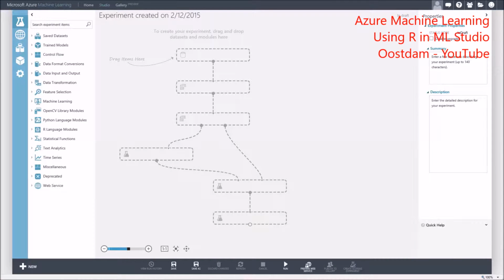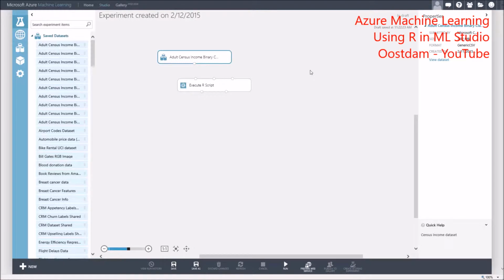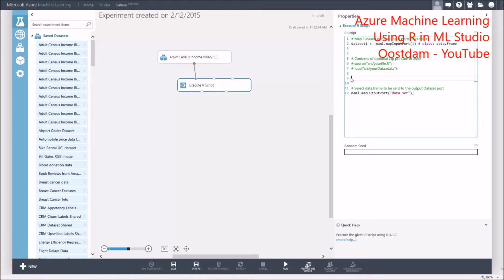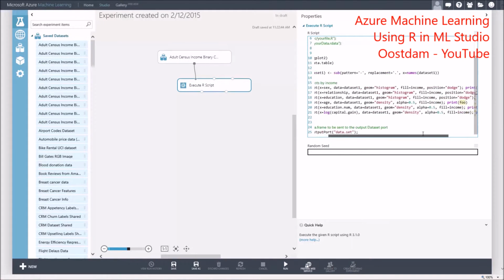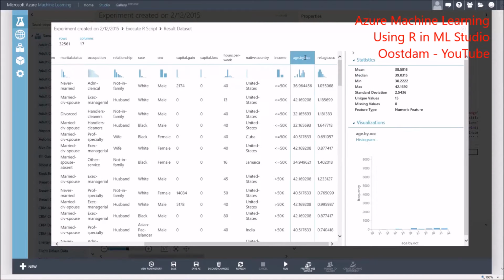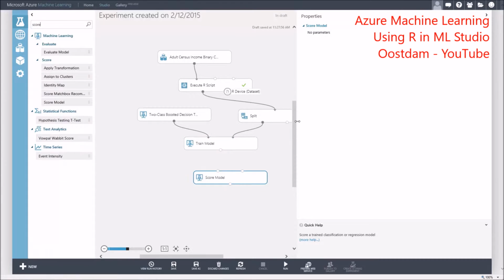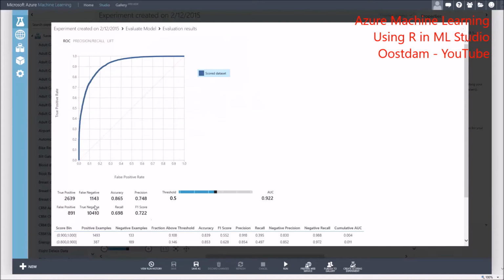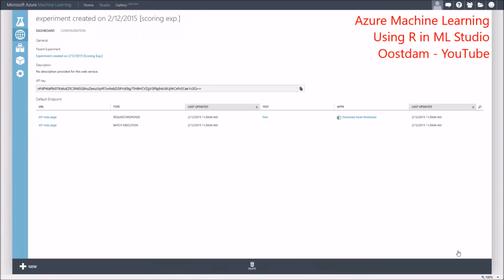How to use R code in Azure Machine Learning.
This video is the second one to get you on the way with Azure Machine Learning Studio. Learn the basics about Machine Learning from this video, it is explained very clearly, and I even use this video myself in several trainings as it is that good, even if it is an old one. You can of course try it in your own (free) azure environment as well. While you are doing that, you might be interested in some of my other Azure or cloud related playlists. See the end of the video for that. Have fun, working with Azure! Any questions about Azure or want a video about a specific topic?
此视频是第二个帮助您了解 Azure 机器学习工作室的视频。从这个视频中学习机器学习的基础知识，它解释得非常清楚，我什至在几次培训中都使用了这个视频，因为它很好，即使它是一个旧的。您当然也可以在自己的（免费）天蓝色环境中尝试。当您这样做时，您可能会对我的其他一些与 Azure 或云相关的播放列表感兴趣。请参阅视频的结尾。玩得开心，与 Azure 一起工作！有关 Azure 的任何问题或想要有关特定主题的视频？在下面给我留言！
이 비디오는 Azure Machine Learning Studio를 사용하는 방법을 안내하는 두 번째 비디오입니다. 이 비디오에서 머신 러닝에 대한 기본 사항을 배우십시오. 매우 명확하게 설명되어 있으며 오래된 비디오임에도 불구하고 너무 좋기 때문에 이 비디오를 여러 교육에서 직접 사용하기도 합니다. 물론 자신의 (무료) 하늘색 환경에서도 시도해 볼 수 있습니다. 그렇게 하는 동안 다른 Azure 또는 클라우드 관련 재생 목록에 관심이 있을 수 있습니다. 이에 대해서는 영상의 끝 부분을 참조하십시오. Azure와 함께 즐겁게 작업하세요! Azure에 대한 질문이 있거나 특정 주제에 대한 비디오를 원하십니까? 여기 아래에 댓글을 남겨주세요!
यह दूसरा वीडियो है जो आपको Azure Machine Learning Studio की राह पर ले जाने वाला है। इस वीडियो से मशीन लर्निंग के बारे में मूल बातें जानें, इसे बहुत स्पष्ट रूप से समझाया गया है और मैं खुद भी इस वीडियो का कई प्रशिक्षणों में उपयोग करता हूं क्योंकि यह अच्छा है, भले ही यह पुराना हो। आप निश्चित रूप से इसे अपने (मुक्त) नीला वातावरण में भी आजमा सकते हैं। ऐसा करते समय, हो सकता है कि आपको मेरी कुछ अन्य Azure या क्लाउड संबंधित प्लेलिस्ट में रुचि हो। उसके लिए वीडियो का अंत देखें। मज़े करो, Azure के साथ काम करना! Azure के बारे में कोई प्रश्न या किसी विशिष्ट विषय के बारे में एक वीडियो चाहते हैं? मुझे यहाँ नीचे एक टिप्पणी छोड़ दो!
Video ini adalah video kedua yang memandu Anda menggunakan Azure Machine Learning Studio. Pelajari dasar-dasar tentang Machine Learning dari video ini, dijelaskan dengan sangat jelas dan saya bahkan menggunakan video ini sendiri dalam beberapa pelatihan karena sangat bagus, meskipun itu adalah video lama. Anda tentu saja dapat mencobanya di lingkungan biru Anda sendiri (gratis). Saat Anda melakukan itu, Anda mungkin tertarik dengan beberapa daftar putar Azure atau cloud saya yang lain. Lihat akhir video untuk itu. Bersenang-senang, bekerja dengan Azure! Ada pertanyaan tentang Azure atau ingin video tentang topik tertentu? Tinggalkan saya komentar di bawah sini!
このビデオは、Azure MachineLearningStudioを使用するための2番目のビデオです。このビデオから機械学習の基本を学びましょう。非常に明確に説明されており、古いものであっても、このビデオは非常に優れているため、いくつかのトレーニングで自分で使用しています。もちろん、独自の（無料の）紺碧の環境でも試すことができます。それをしている間、あなたは私の他のAzureまたはクラウド関連のプレイリストのいくつかに興味があるかもしれません。そのためのビデオの終わりを参照してください。 Azureを使って、楽しんでください。 Azureについて質問がある場合、または特定のトピックに関するビデオが必要な場合は、ここにコメントを残してください！
วิดีโอนี้เป็นวิดีโอที่สองที่จะพาคุณไปพบกับ Azure Machine Learning Studio เรียนรู้พื้นฐานเกี่ยวกับแมชชีนเลิร์นนิงจากวิดีโอนี้ ซึ่งอธิบายไว้อย่างชัดเจนมาก และฉันยังใช้วิดีโอนี้ด้วยตนเองในการฝึกอบรมหลายๆ ครั้ง เนื่องจากวิดีโอนี้ดีมาก แม้ว่าจะเป็นวิดีโอเก่าก็ตาม คุณสามารถลองใช้ในสภาพแวดล้อมสีฟ้าของคุณเอง (ฟรี) ได้เช่นกัน ในขณะที่คุณทำเช่นนั้น คุณอาจสนใจเพลย์ลิสต์อื่นๆ ที่เกี่ยวข้องกับ Azure หรือระบบคลาวด์ของฉัน ดูส่วนท้ายของวิดีโอสำหรับสิ่งนั้น ขอให้สนุก ทำงานกับ Azure! มีคำถามเกี่ยวกับ Azure หรือต้องการวิดีโอเกี่ยวกับหัวข้อเฉพาะหรือไม่? แสดงความคิดเห็นด้านล่างที่นี่!
Bu video, Azure Machine Learning Studio ile yola çıkmanızı sağlayan ikinci videodur. Bu videodan Machine Learning ile ilgili temel bilgileri öğrenin, çok net bir şekilde anlatılıyor ve bu videoyu eski olsa bile o kadar iyi olduğu için birkaç eğitimde kendim bile kullanıyorum. Elbette kendi (ücretsiz) masmavi ortamınızda da deneyebilirsiniz. Bunu yaparken diğer Azure veya bulutla ilgili çalma listelerimden bazılarıyla ilgilenebilirsiniz. Bunun için videonun sonuna bakın. Azure ile çalışırken iyi eğlenceler! Azure hakkında sorularınız mı var veya belirli bir konu hakkında video mu istiyorsunuz? Bana aşağıda bir yorum bırakın!
هذا الفيديو هو ثاني فيديو يوصلك إلى الطريق مع Azure Machine Learning Studio. تعرف على أساسيات التعلم الآلي من هذا الفيديو ، تم شرحه بوضوح شديد وحتى أنني أستخدم هذا الفيديو بنفسي في العديد من التدريبات لأنه جيد ، حتى لو كان قديمًا. يمكنك بالطبع تجربته في بيئتك اللازوردية (المجانية) أيضًا. أثناء القيام بذلك ، قد تكون مهتمًا ببعض قوائم التشغيل الأخرى ذات الصلة بـ Azure أو السحابة. انظر نهاية الفيديو لذلك. استمتع بالعمل مع Azure! هل لديك أي أسئلة حول Azure أو تريد مقطع فيديو حول موضوع معين؟ اترك لي تعليقاً أدناه هنا!